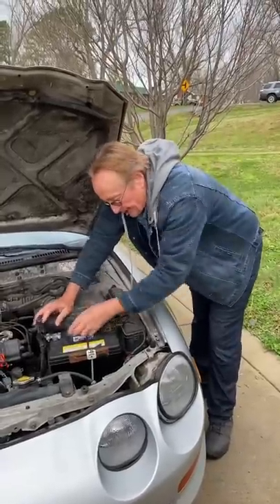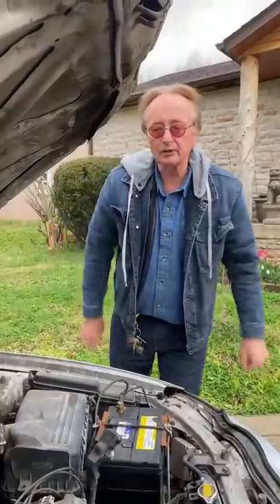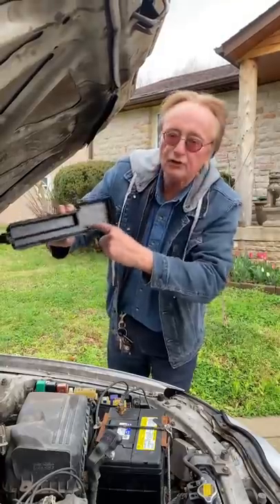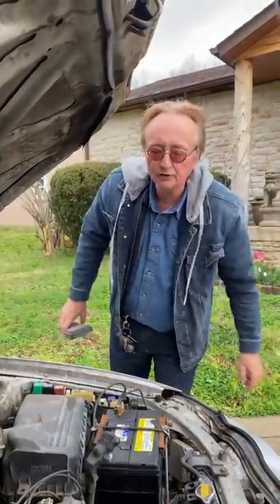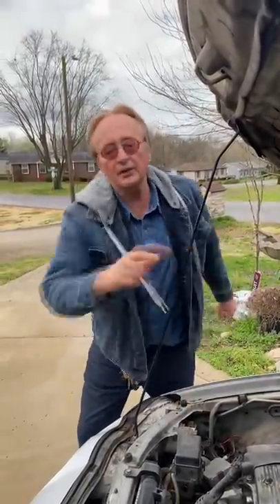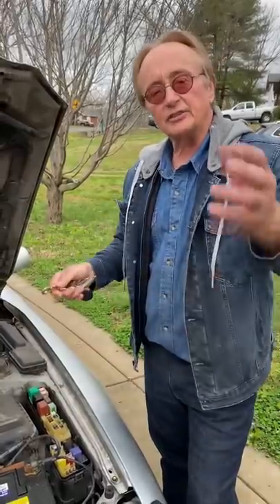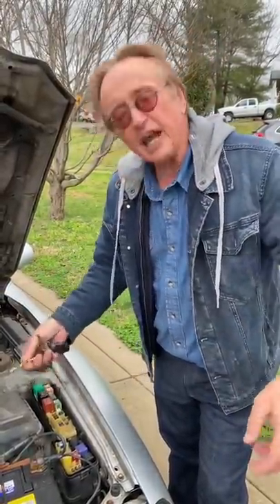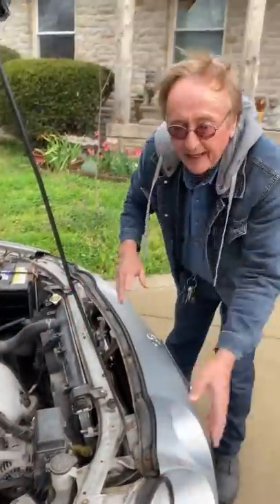You’re Gonna Want to Click on This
How to Fix Your Car for Free

⬇️Scotty’s Top DIY Tools:
1. Bluetooth Scan Tool
2. Mid-Grade Scan Tool
3. My Fancy (Originally $5,000) Professional Scan Tool
4. Cheap Scan Tool
5. Dash Cam (Every Car Should Have One)
6. Basic Mechanic Tool Set
7. Professional Socket Set
8. Ratcheting Wrench Set
9. No Charging Required Car Jump Starter
10. Battery Pack Car Jump Starter